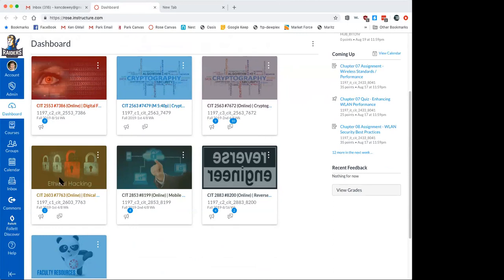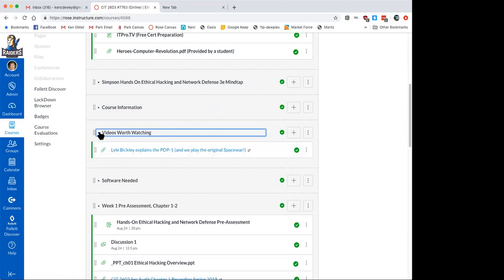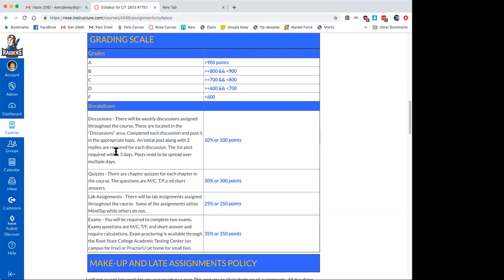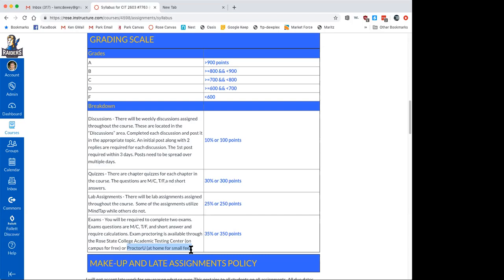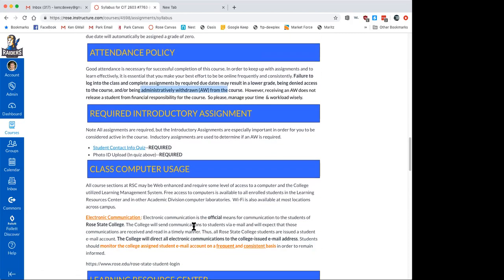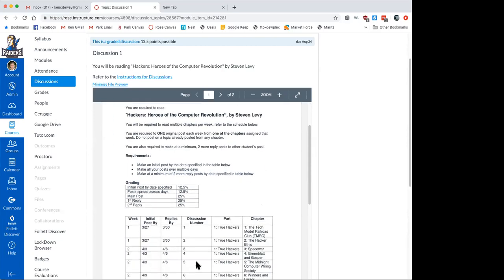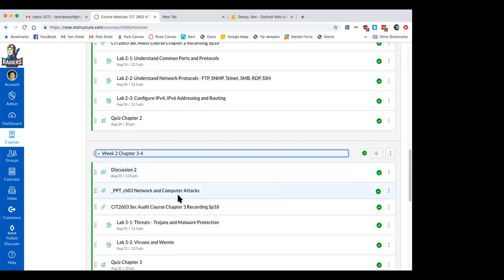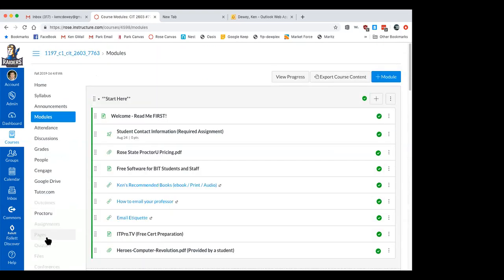CIT 2603 Ethical Hacking Fall 2019 Course Intro Recording